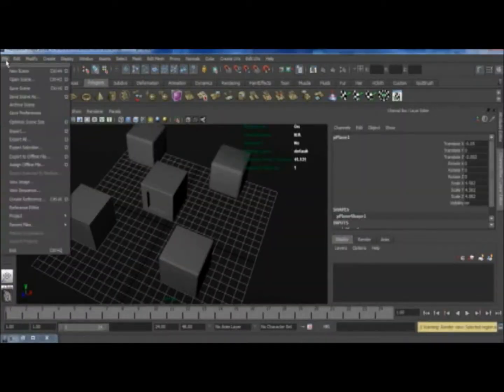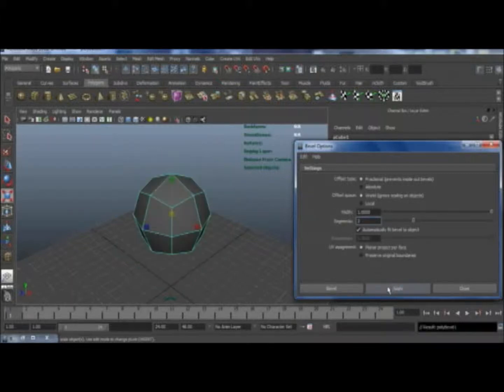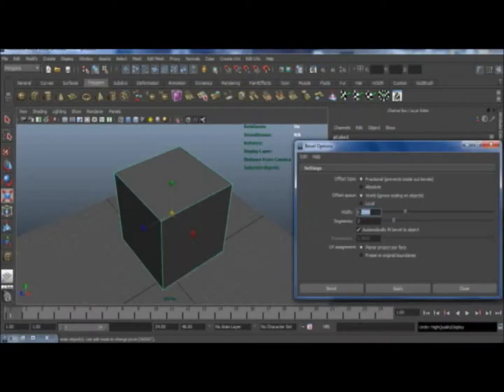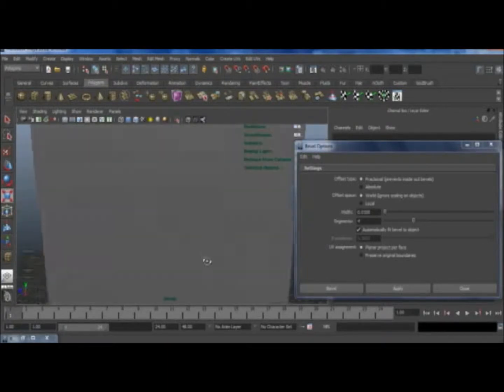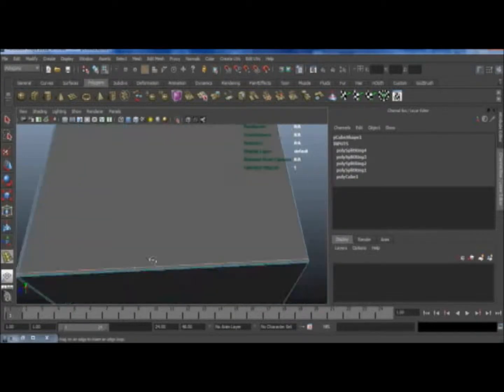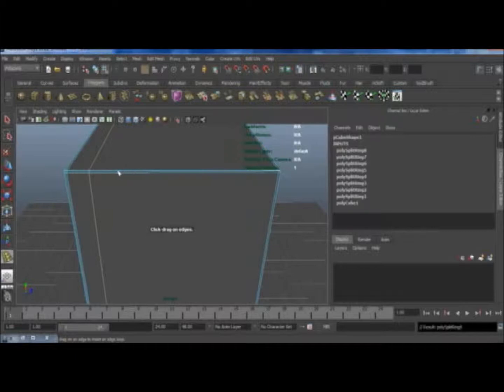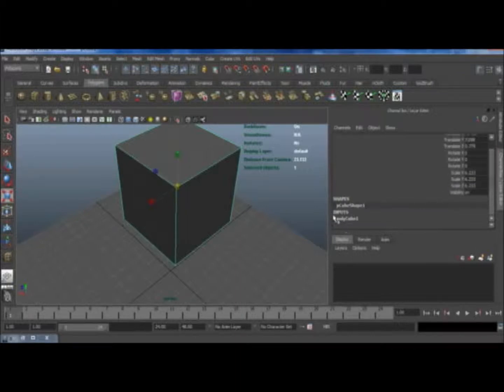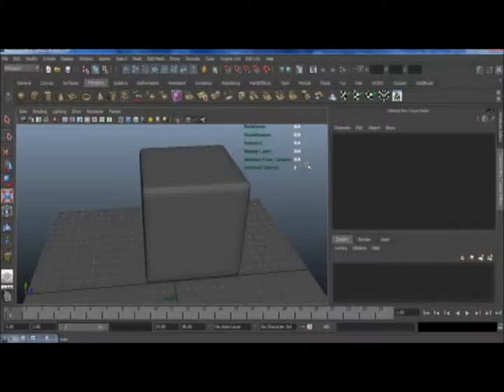Maya Tutorials episode 7 Bevelling, Solid line and segmentation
this is my 7th video sorry for the wait in the episode i will be teaching you how to bevel a object and get a crisp line around the edge.